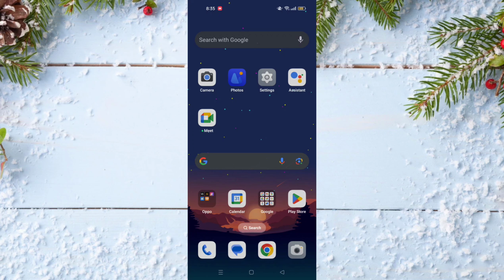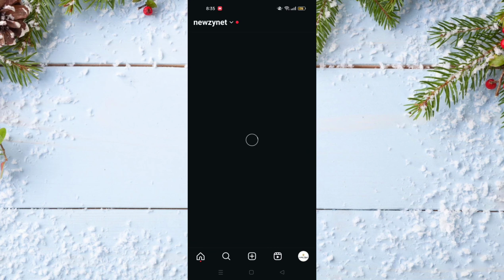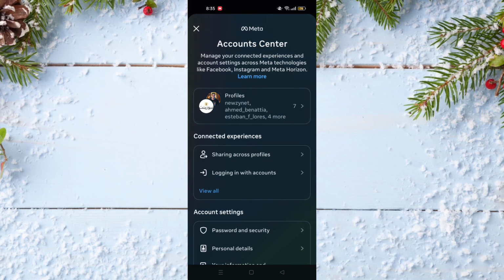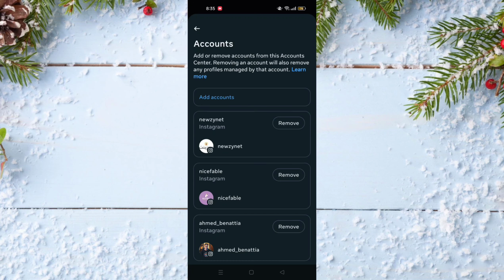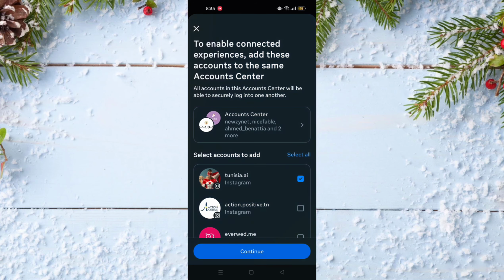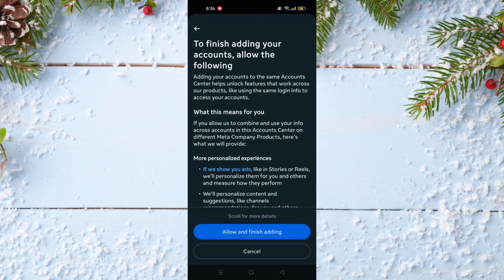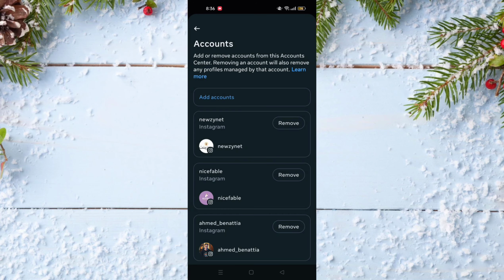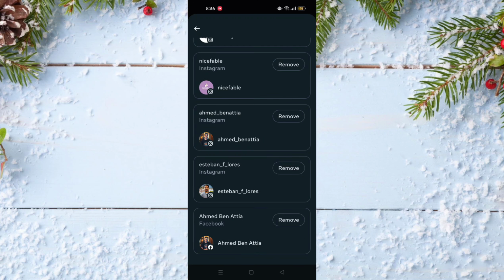How to Login to Instagram Without Verification Code (Official Methods Only)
🔓 Can't get your Instagram verification code? This step-by-step guide shows you exactly how to login to your Instagram account when you don't have access to your verification codes - using only Instagram's official recovery methods.

⚠️ Important: This only covers Instagram's official recovery methods. No third-party tools or hacks!

🔐 Need more Instagram help?
👍 LIKE this video if it helped!